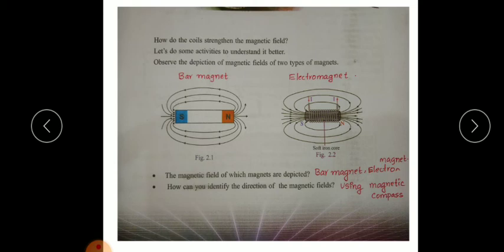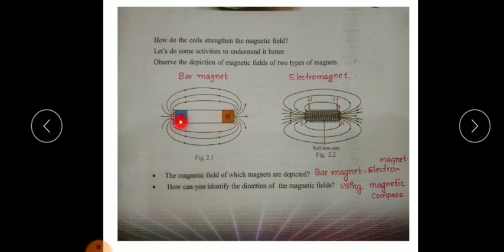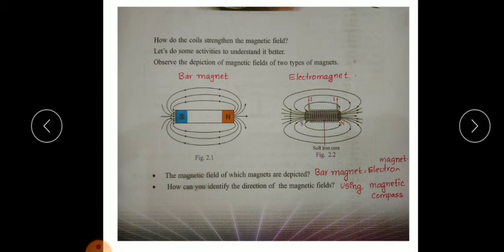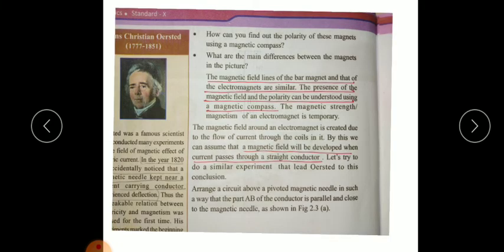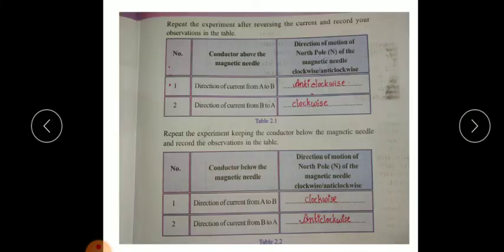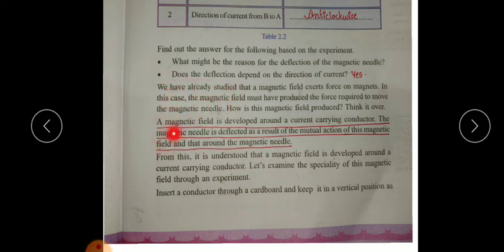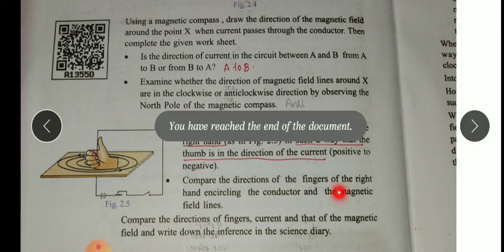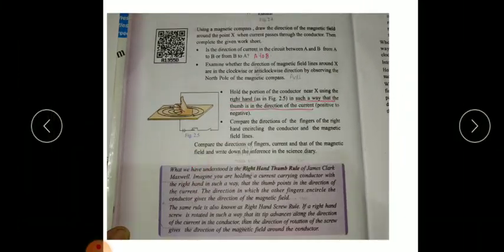10th physics#Magnetic effect of electricty# textbook view#1